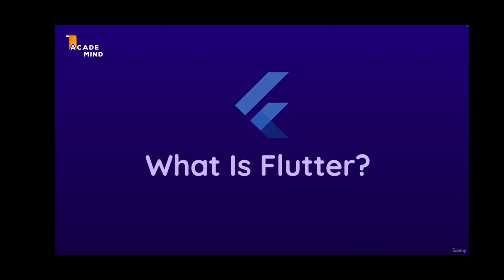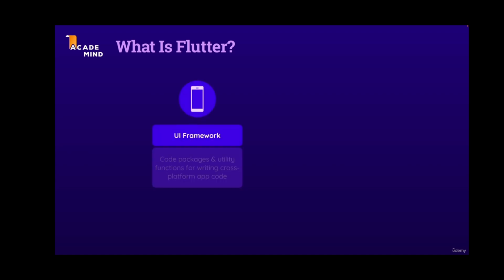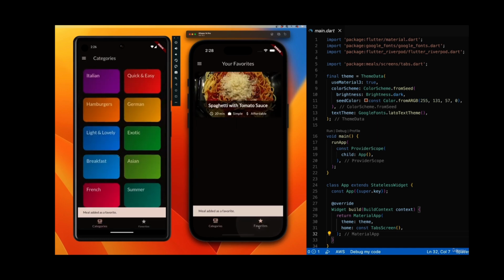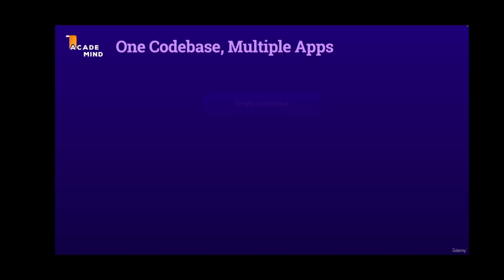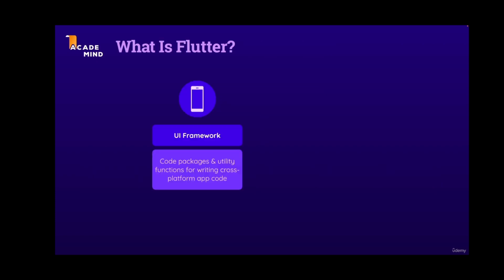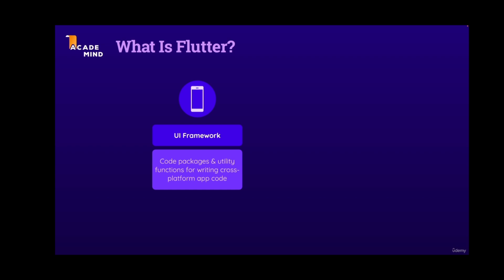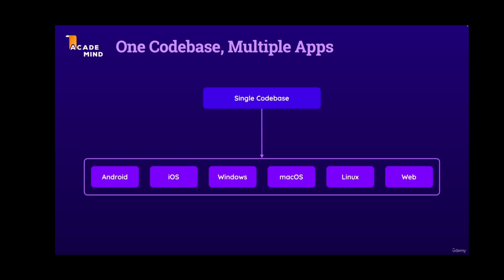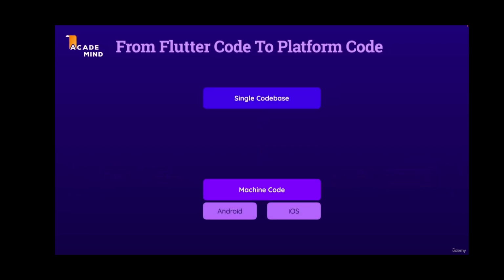What Is Flutter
Learn Flutter
Flutter Course